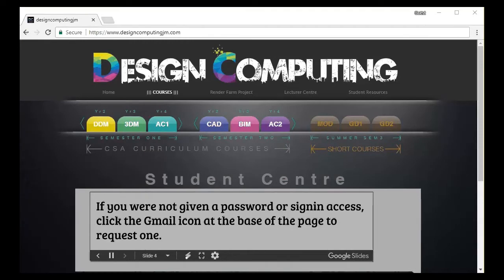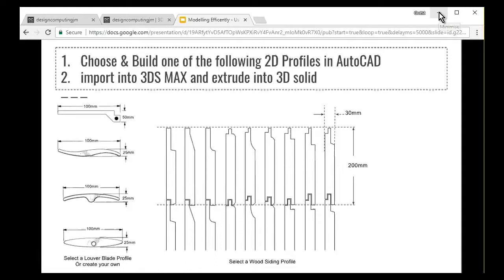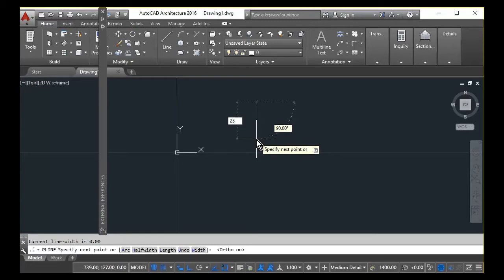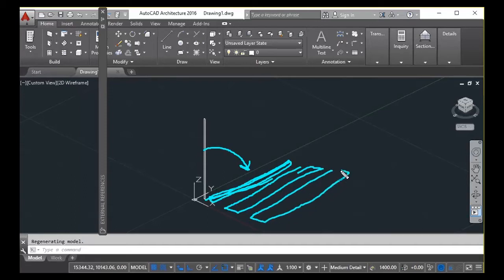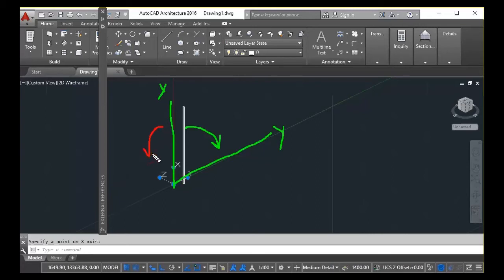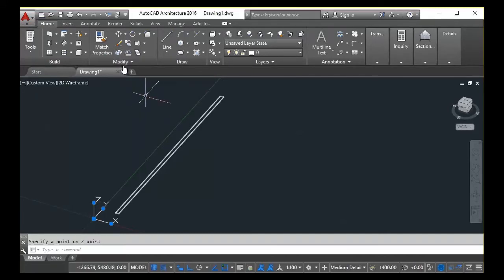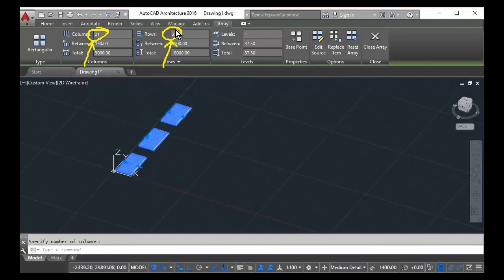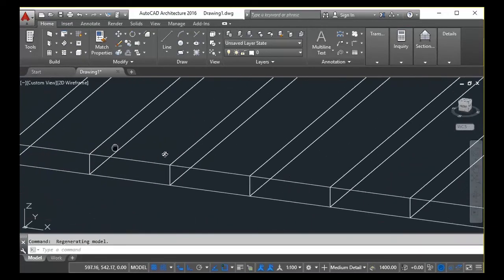3DM TUTORIAL Creating Floor boards with AutoCAD